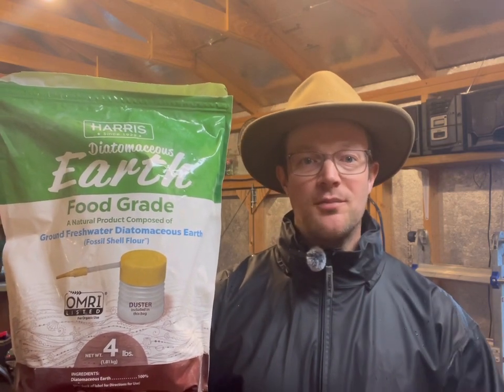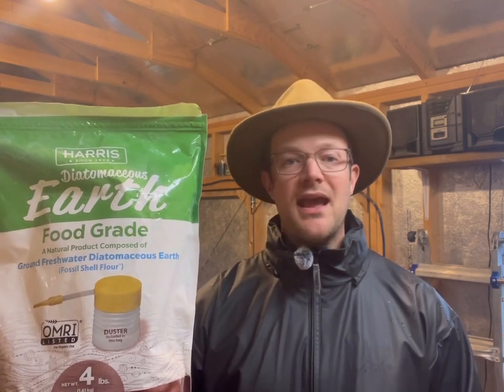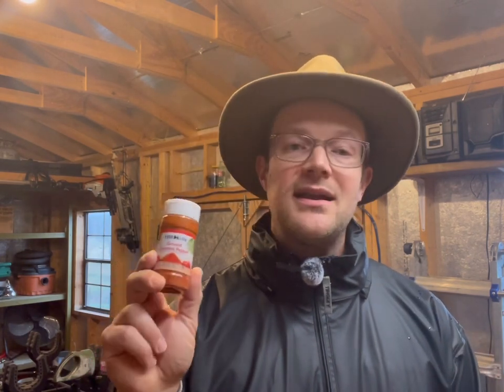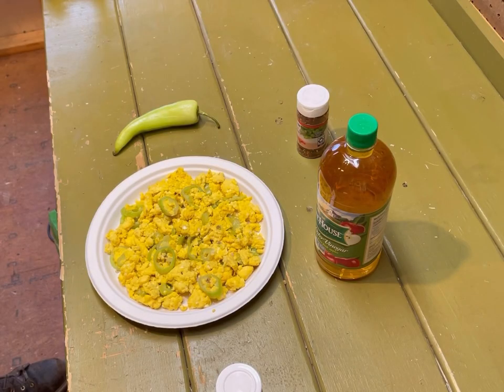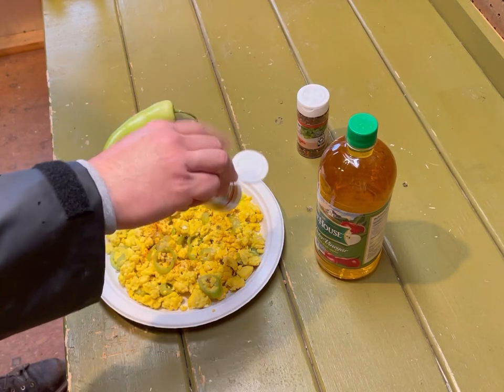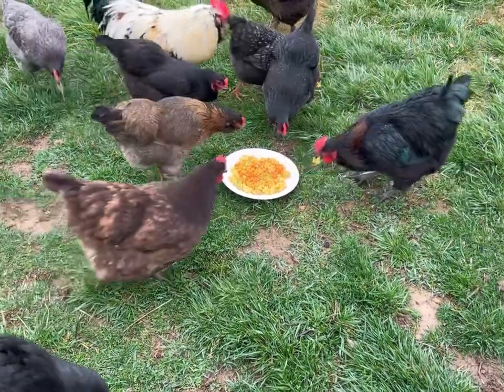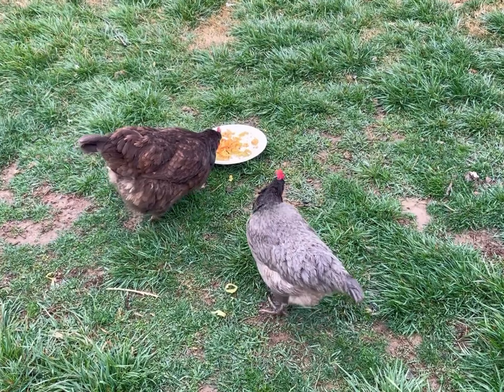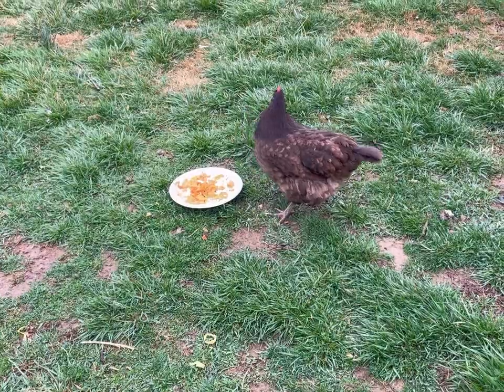Chicken Dewormer Options: Natural Vs. Medicated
Let’s discuss chickens and worms!